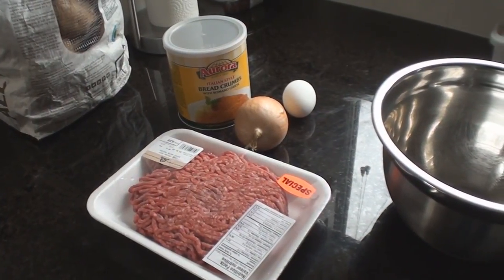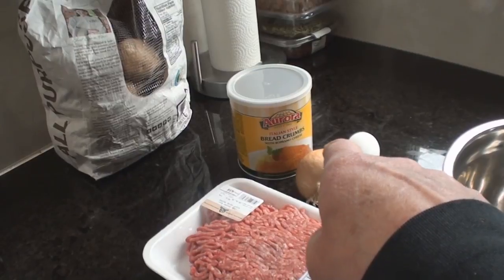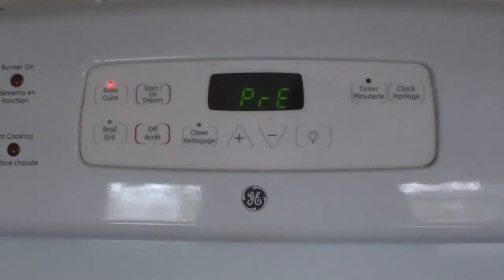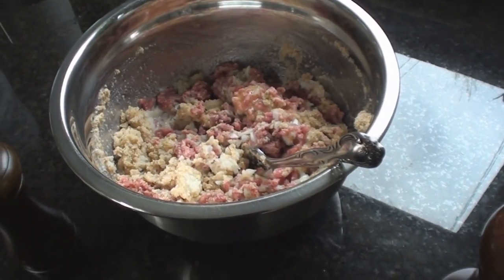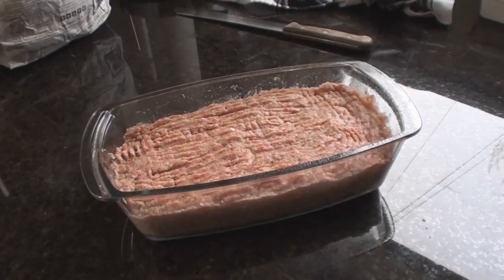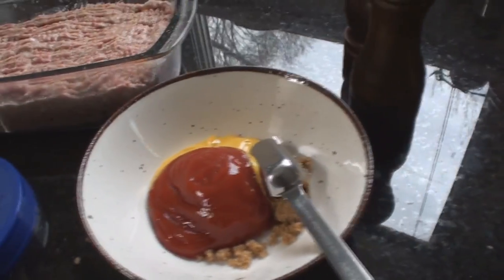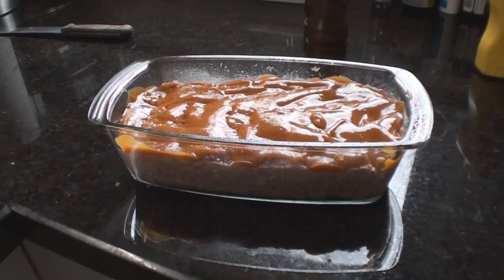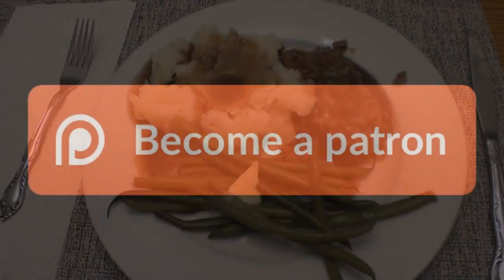It's a Meatloaf Kinda Day